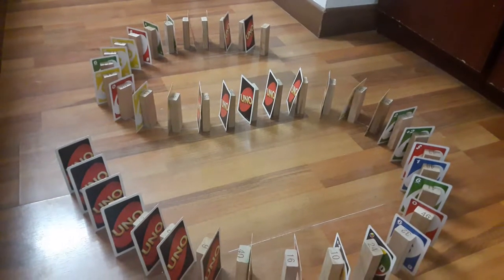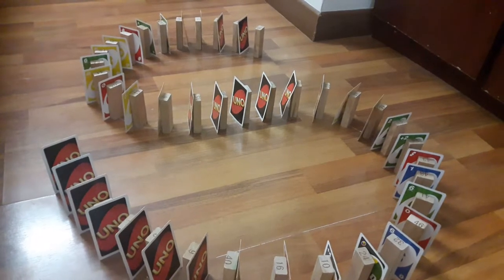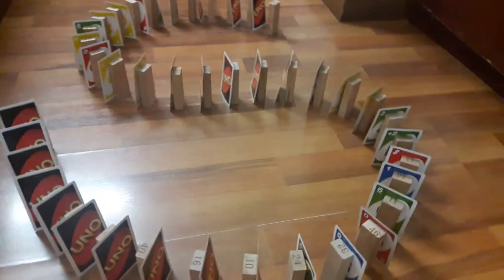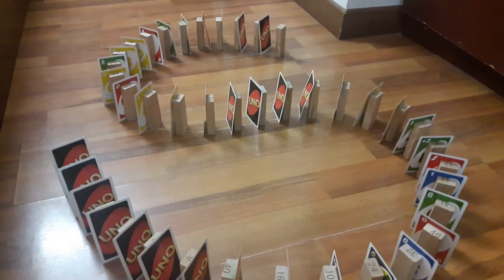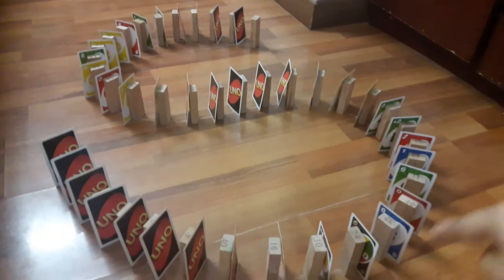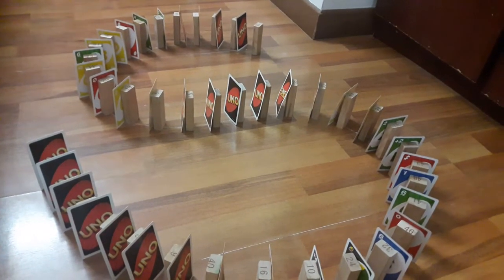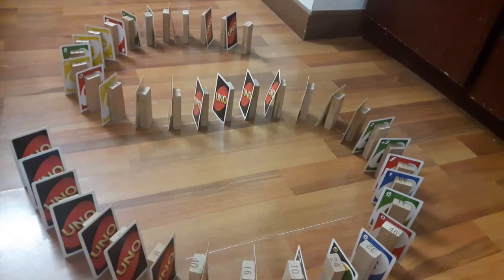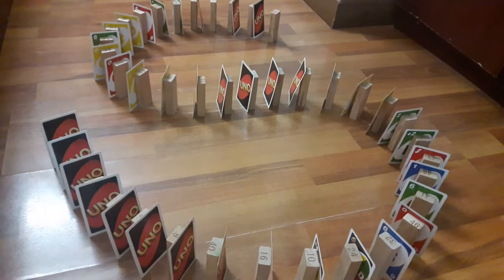Stem Activity with Wooden Blocks +UNO Cards -1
Have u heard of the word “STEM” ?

Do you know why is it these days a popular concept used in Preschools,Schools or at Home tutoring ?

Well, STEM stands for Science, Technology ,Engineering and Mathematics: four areas of study combined into a one hand learning program. It was basically designed to encourage kids to gain a deeper understanding of these technological subjects in a simple way by understanding the world around us.

 It has significance in our daily lives. STEM concepts can be found in everything we do, right from our surroundings to our daily living.

Why is STEM learning important at an early age?
      It helps inculcate in Kids, a scientific approach towards life and prepares them for an advancing future through problem Solving, Creativity, Curiosity, Critical Thinking and Logical Reasoning.